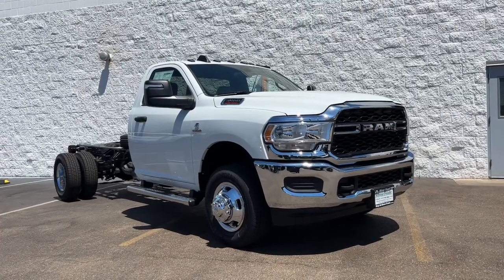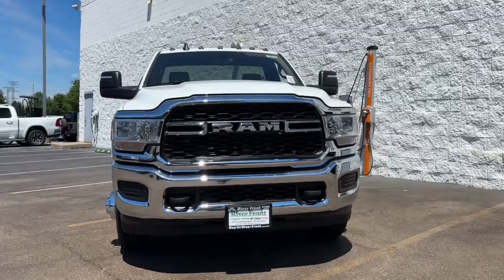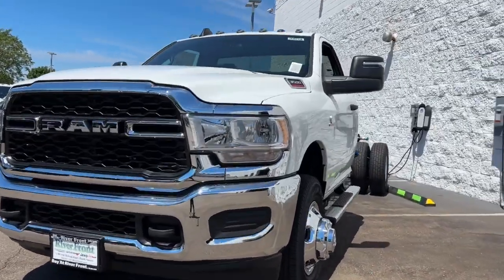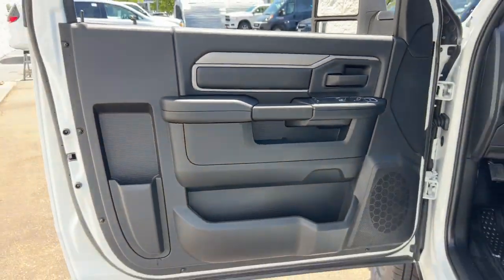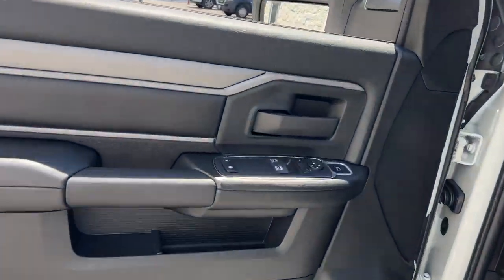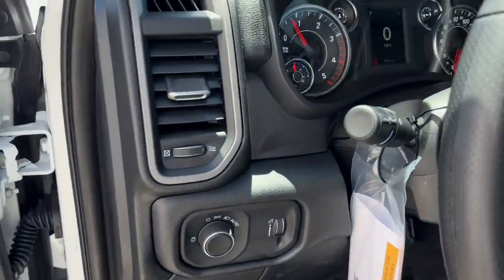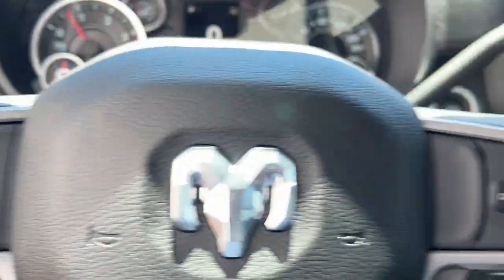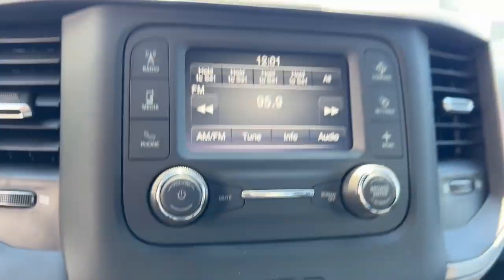2024 Ram 3500 Tradesman St. Charles, Aurora, Glendale Heights, Naperville, North Aurora IL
New 2024 Ram 3500 Tradesman available at RiverFront CDJR located in 200 Hansen Blvd, North Aurora, IL, 60542.

Servicing the St. Charles, Aurora, Glendale Heights, Naperville, North Aurora area.

Get a feel for the  2024  Ram 3500. Here's powerful and luxurious 3500 that offers impressive towing and hauling abilities, a modern, premium cabin loaded with desirable tech and passenger amenities, a smooth, serene ride, and a work ethic that lets you know it has your back. These are just some of the great options this vehicle comes with: Chrome Wheels, Satellite Radio, Electronic Stability Control, Bluetooth® Connection, Running Boards/Side Steps, Traction Control, Intermittent Wipers, Split Bench Seat, Tow Hooks, Passenger Vanity Mirror. Don't settle for less than the best. Get into this premium 3500 and get the job done right. Our team will give you an outstanding test drive experience. Stop in today!